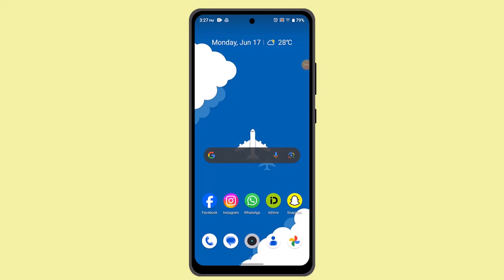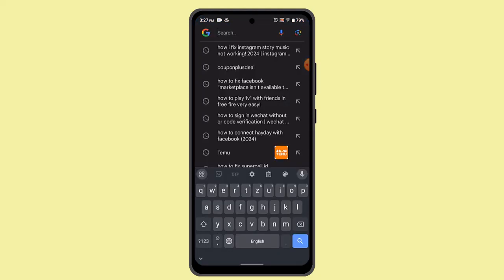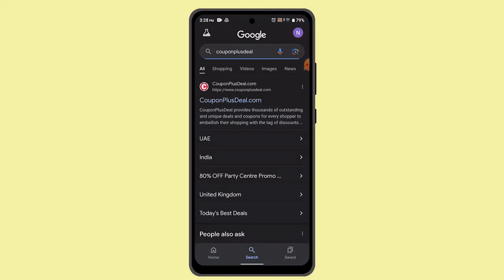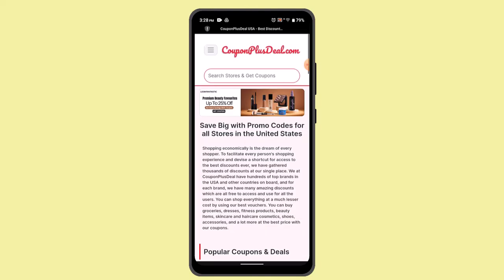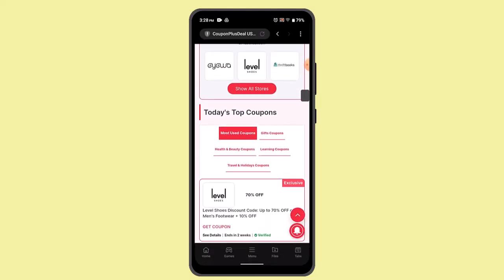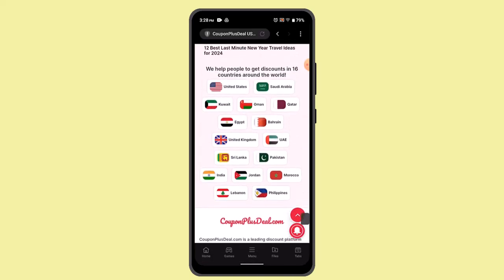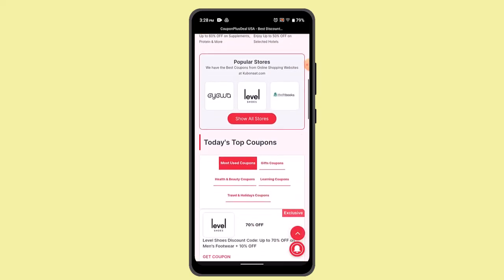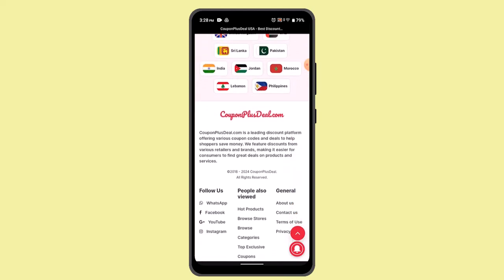How To Get Klook Promo Code 2024 | Klook Coupon Code !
This Video Is based on How you can Get Klook Promo Code.

Chapters / Timestamps
0:00 Introd
0:08 Get Klook Promo Code
0:39 Outro